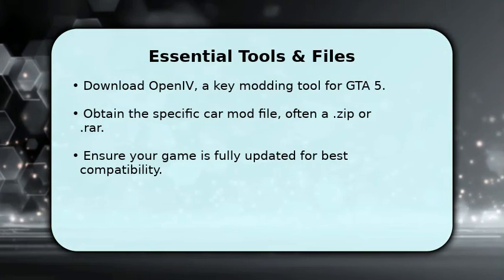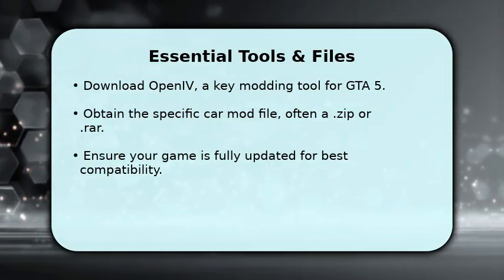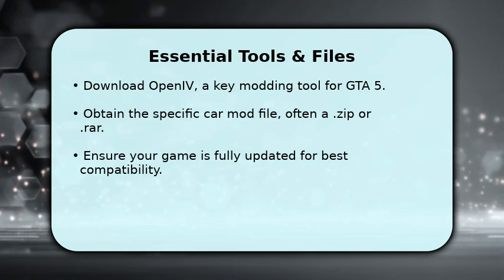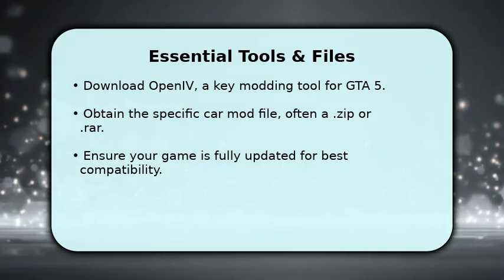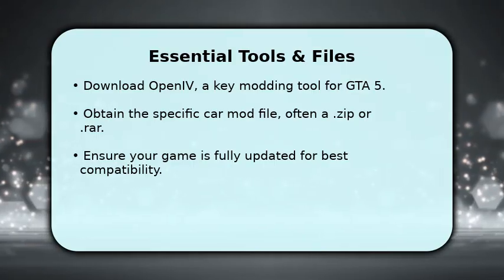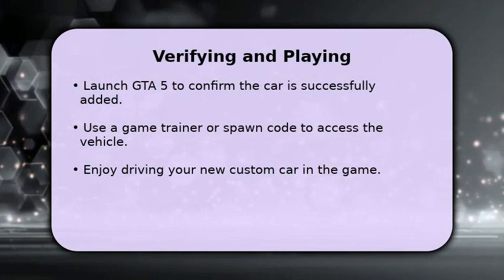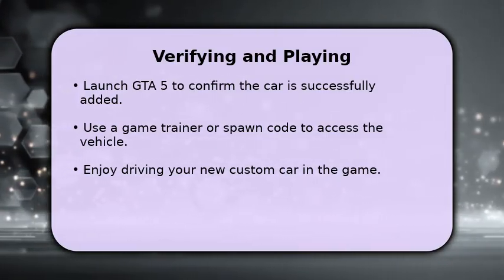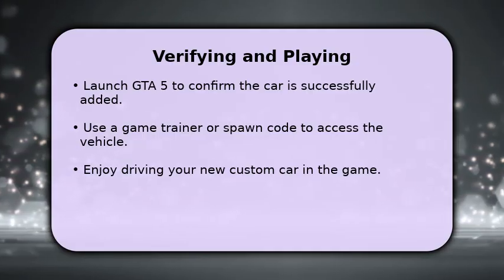How To Add Rolls Royce Phantom In GTA 5 - Easy Guide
▸ (v) Are you looking to add a luxurious touch to your Grand Theft Auto V game? Look no further! In this easy-to-follow guide, we'll show you how to add the iconic Rolls Royce Phantom to your in-game collection. With step-by-step instructions and screenshots, you'll be able to seamlessly integrate this stunning vehicle into your GTA 5 experience. Whether you're a seasoned gamer or just starting out, this tutorial is perfect for anyone looking to elevate their game.